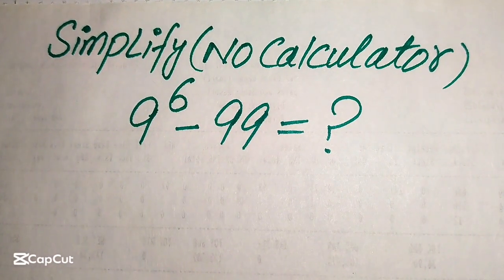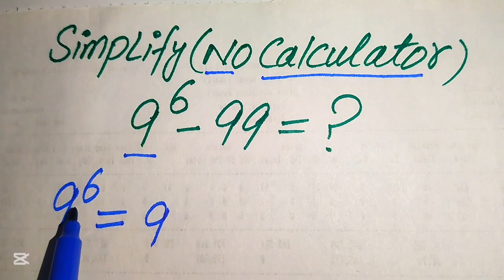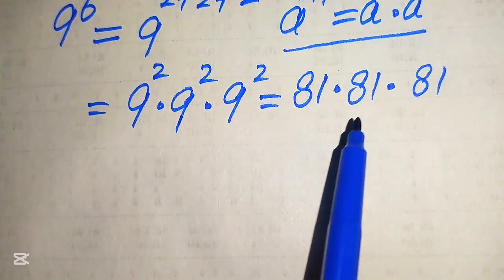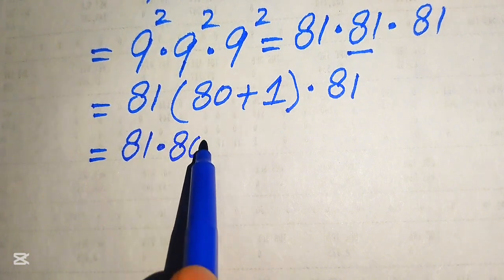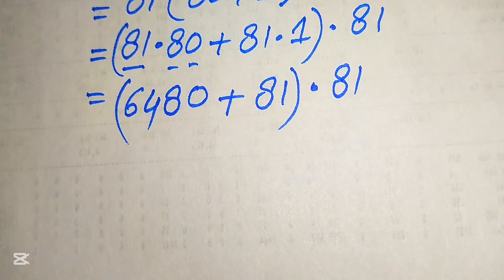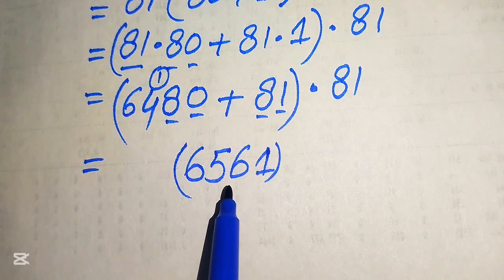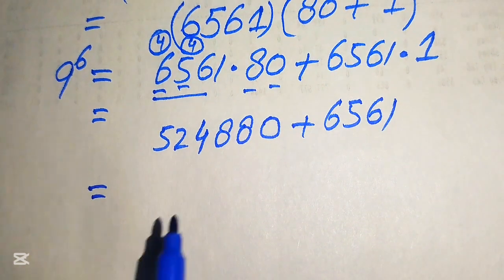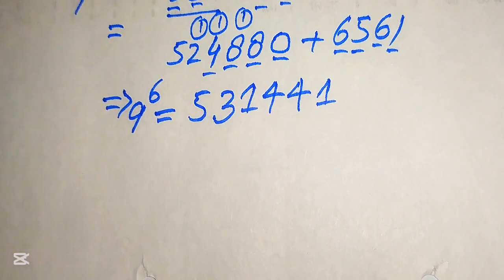No Calculator Allowed | Math Olympiad Question